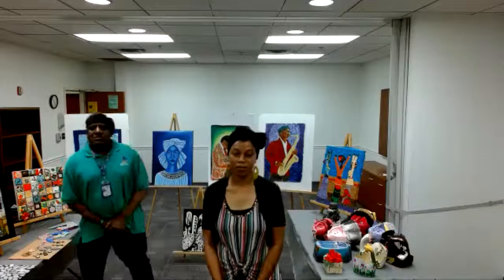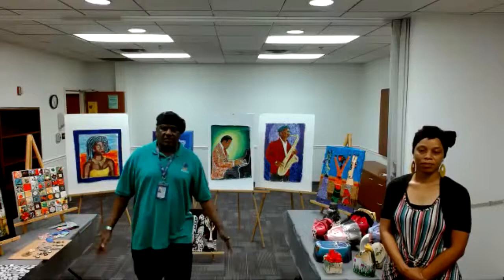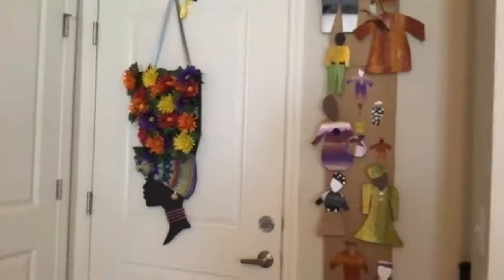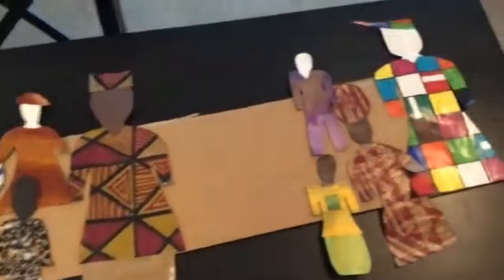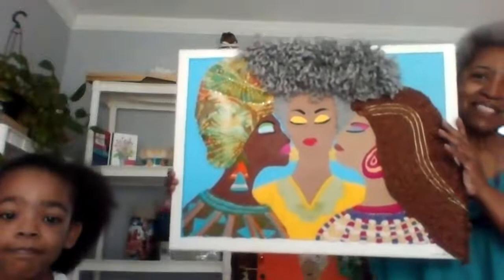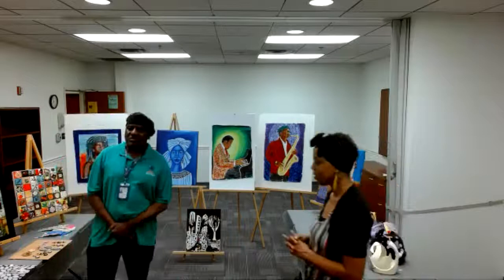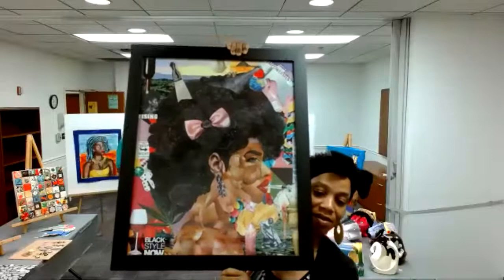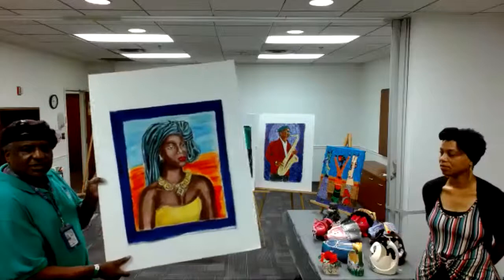Kimberlie Wright & Jamal Jones May 2020 Virtual Art Show & Tell pt2